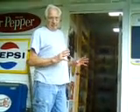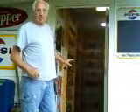-SODA BOTTLE MUSEUM TENN. -PART 1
DONS SODA BOTTLE COLLECTION.